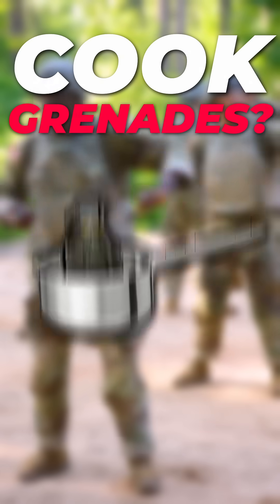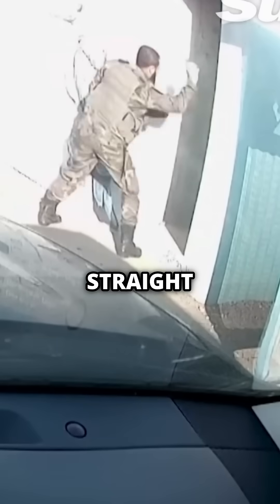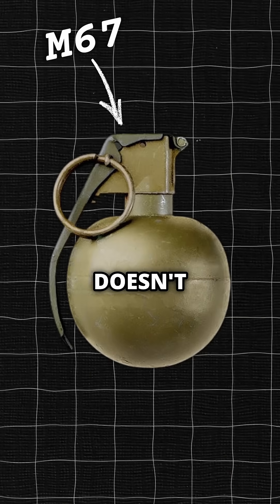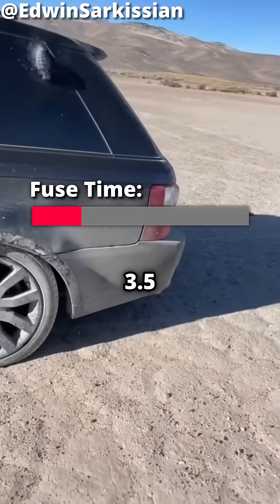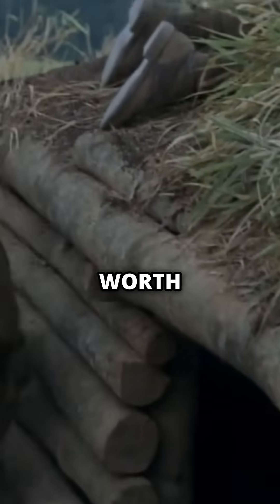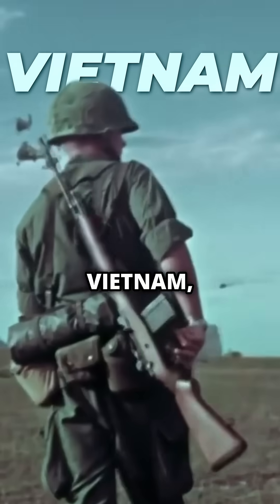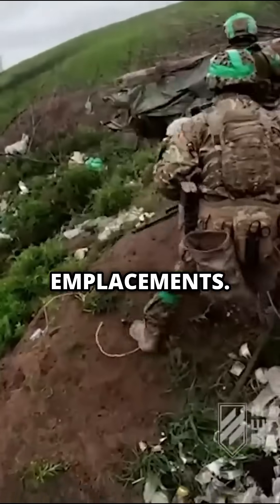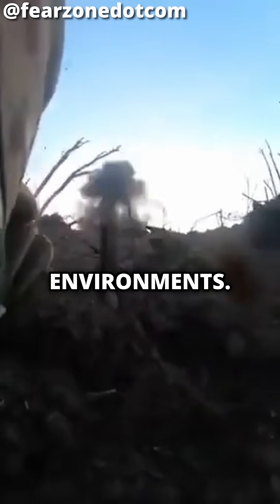Do Soldiers Really Cook Grenades?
Do Soldiers Actually Cook Grenades?

Well the most commonly used US grenade is the M67. Once the pin is pulled and the lever released, it’s armed and will go off within 5 seconds.

So if you were to throw the grenade straight away, it could give the enemy a couple of seconds to run away or throw it back. So surely cooking it is the preferred technique?

Well not really. Even the more modern M67 doesn’t consistently go off after 5 seconds;instead its fuse time varies from 4-5.5 seconds. This difference gets a lot worse with older MK2 grenade ranging from around 3.5 to 6 seconds.

This means if you tried to cook it for 2 seconds, you could only have 1.5 seconds to throw it and find cover.

So in general cooking them isn’t worth the risk. But that doesn’t mean it’s never done.

The technique is perfect for close quarters engagements. For example, in the pacific wars and vietnam, soldiers would cook them to throw in rat tunnels and the US Army’s own field manual has a whole section on using the technique to ensure the grenade explodes in the air when attacking trench or bunker type emplacements, ensuring they get covered in shrapnel.

Although it does also state cooking grenades shouldn’t be tried in a training environments.

So although no it isn’t the go to technique, it is permitted and sometimes even encouraged when engaging in certain close quarters combat environments.